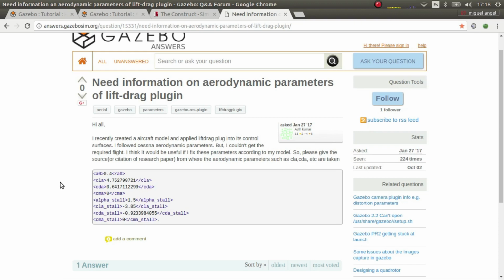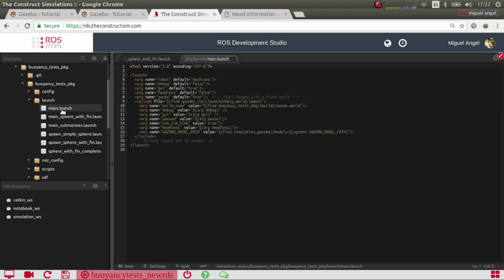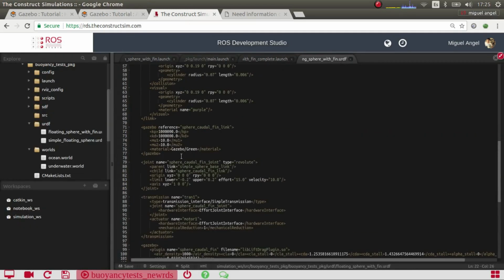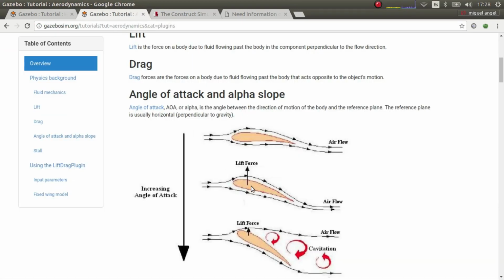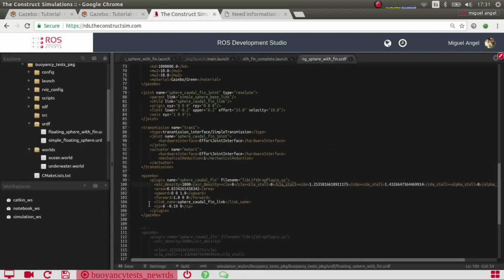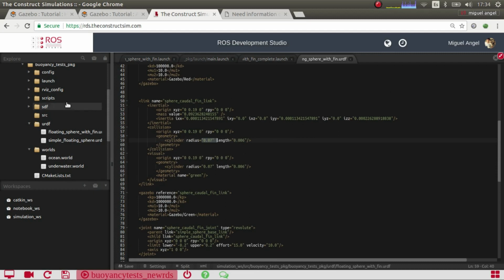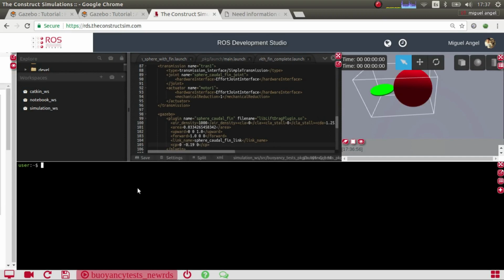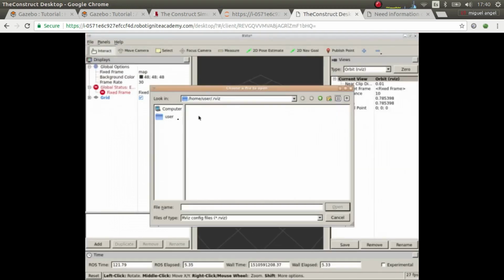[ROS Q&A] 059 - Aerodynamic parameters of lift-drag plugin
Learn how to use the lift drag plugin in GAzebo using ROS and urdfs

Q:Need information on aerodynamic parameters of lift-drag plugin
A: Create a simple sphere moved by a moving fin that has applied drag coeficients and no lift.

:: Then, use the ROS Development Studio (RDS) for your next project the ROS Development Studio, you will be able to
- Develop ROS programs for robots in a faster way, with an already setup IDE environment that includes autocomplete. - Test the programs in real time on the provided simulated robots. Use the provided simulations or upload your own. Quickly see the results of your programming.
- Test what you have developed on RDS in the real robot (if you have it :wink: all of these are using ONLY a web browser without any installation and not limited by any operating system. DEVELOP FOR ROS USING WINDOWS, LINUX OR OSX.